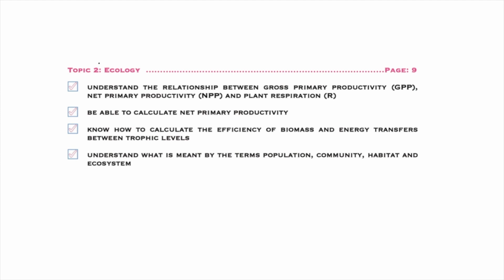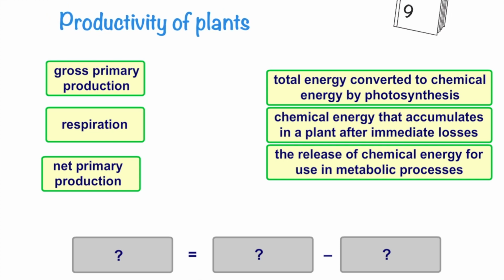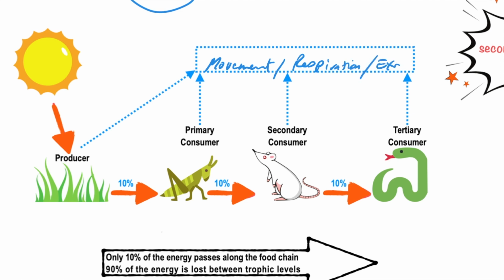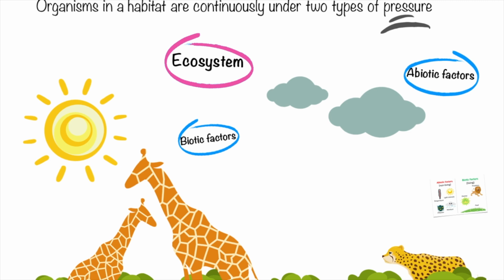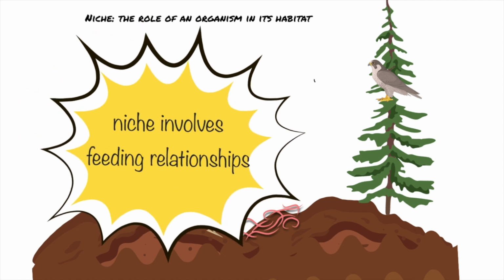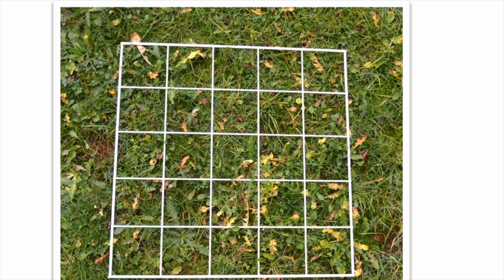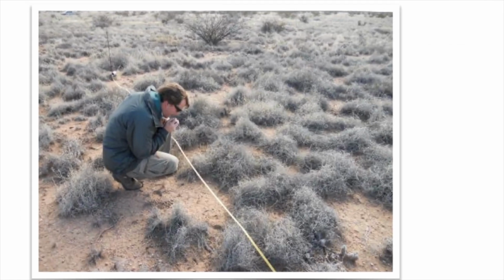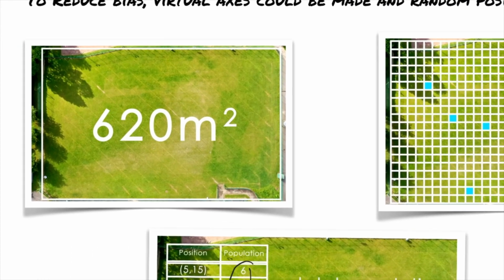Edexcel IAL biology Unit 4: Ecology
This video covers the ecology part from unit 4 IAL Edexcel Biology

Visit chem-bio.info to watch the entire course including notes and  solved past papers